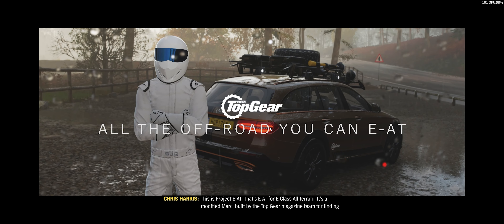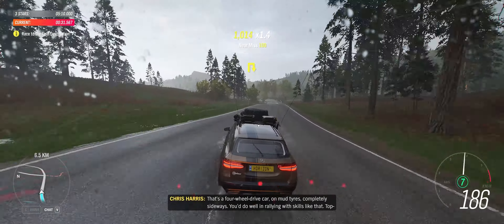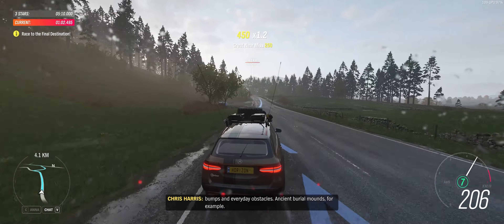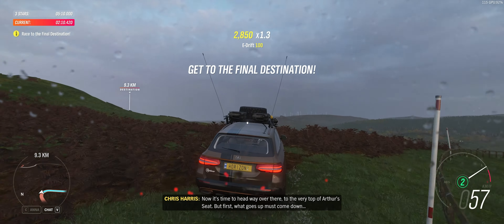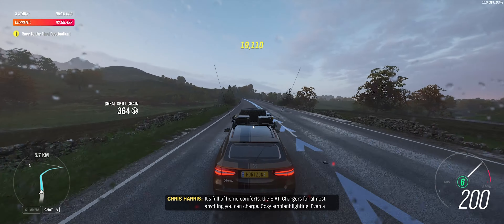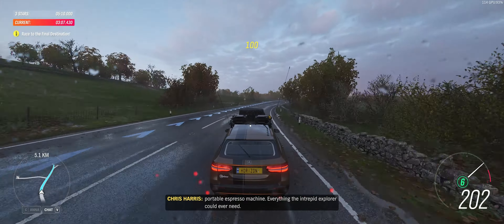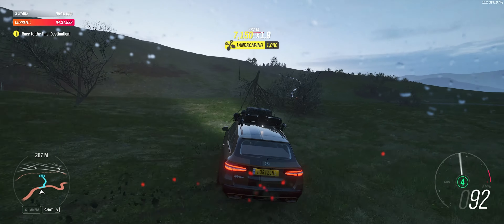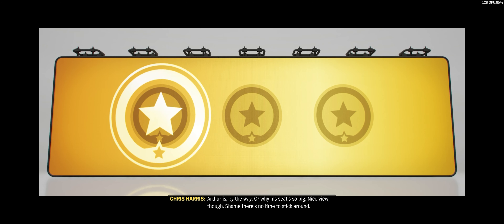Forza Horizon 4: Top Gear - All the Off-road you can E-AT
The Top Gear Horizon Special, also known as Top Gear: The Horizon Special, is a Horizon Story consisting of seven chapters introduced with Update 11. This is the most recent Horizon Story to be added to the game.